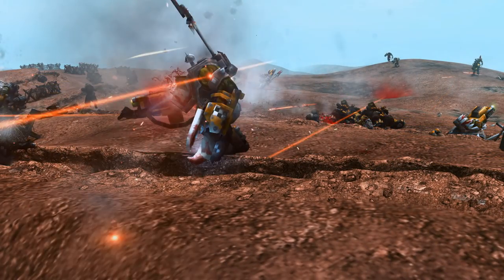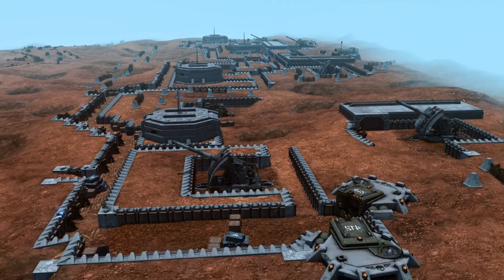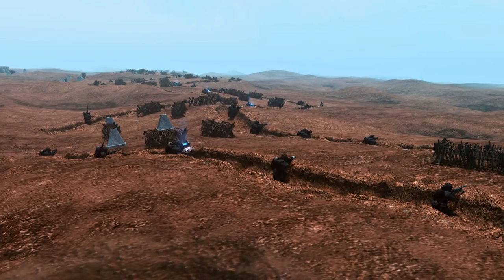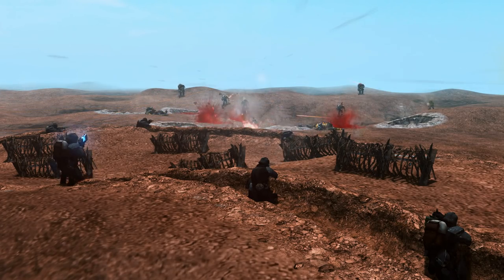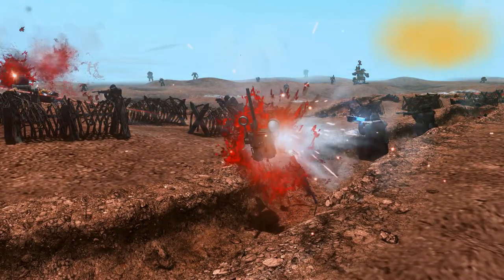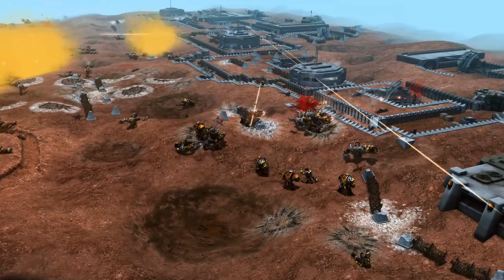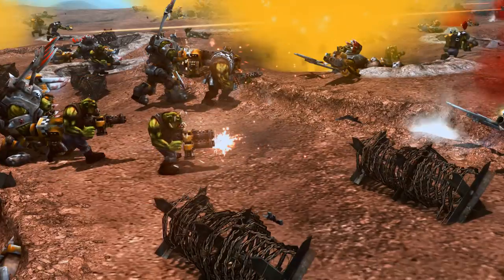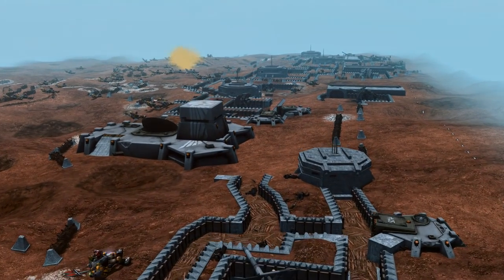EPIC KRIEG SUPER-TRENCH LINE! [Warhammer 40k Mod]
Secure some EXTRA GOODIES if you’re signing up for the first time by using these invite codes:

For PC: WARHAMMER40K (300 Doubloons, 7 days Premium, 1000000 Credits and Premium Ship Ishizuchi) + 3 Protector of the Faith (Warhammer Imperial Camo) and 3 Primordial Annihilator (Warhammer Khorne Camo)

For Console: GUMWNKYVUP (3 days Premium, 75000 credit and Premium Ship USS Smith)

For new players ONLY!

Right, welcome back to the Warhammer 40k Mod for Men of War Assault Squad 2! In today's battle, we watch as waves of orks attack a heavily fortified Krieg trench line. Enjoy!